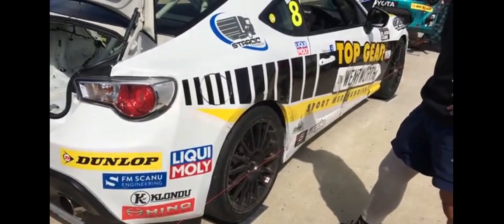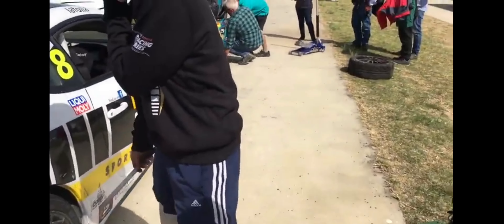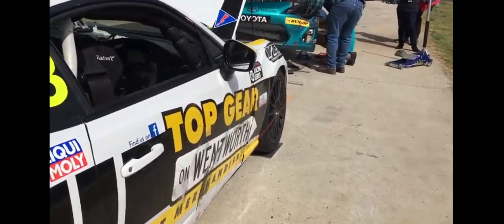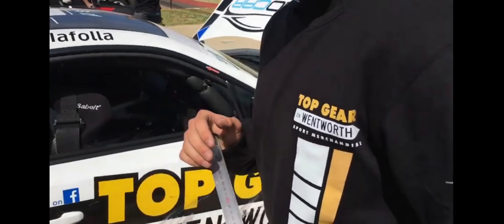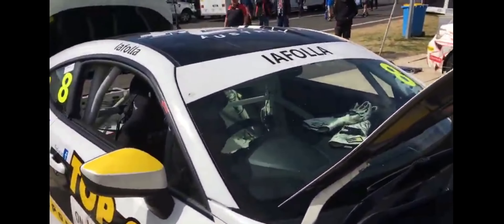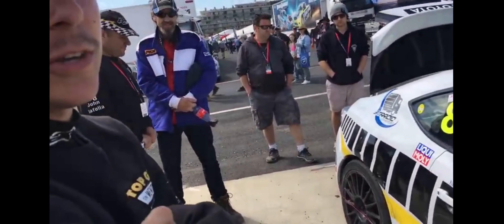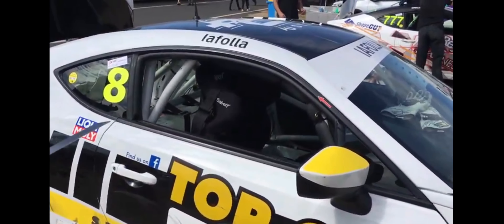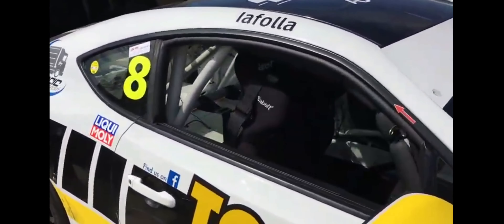What's it take to go racing? John Iaffola takes us through his Toyota 86 race car...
We first met John Iaffola when he was only 19 and still on his P's - That's how much he wanted to go racing... Quite an experienced young bloke - John surprised us with his mechanical skills and knowledge of his own race car, handling the rapid fire questioning from our QLD Camera man and running us through all the details of the Toyota 86 series from Gazoo Racing Australia...